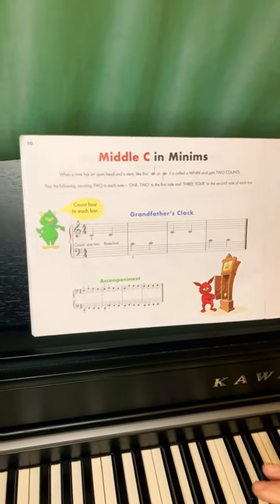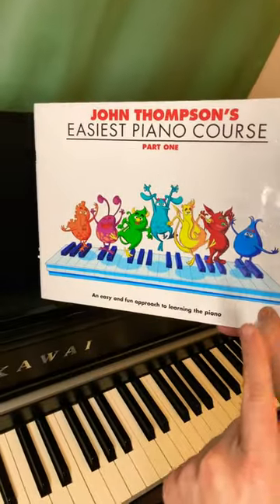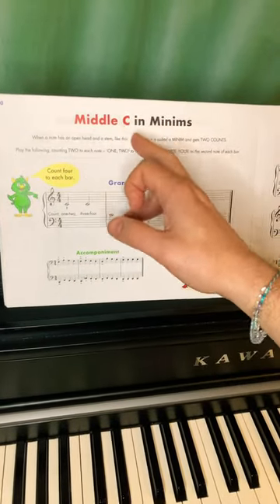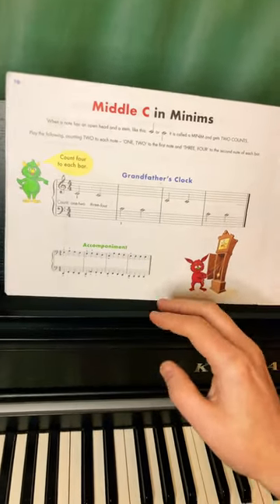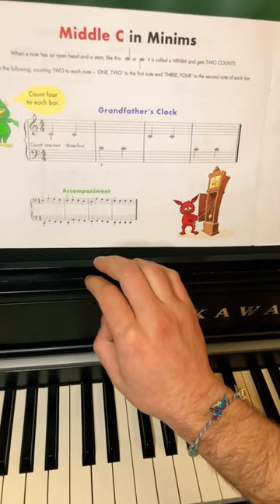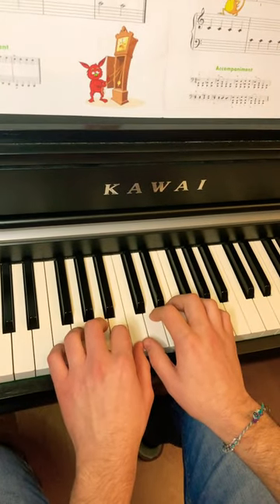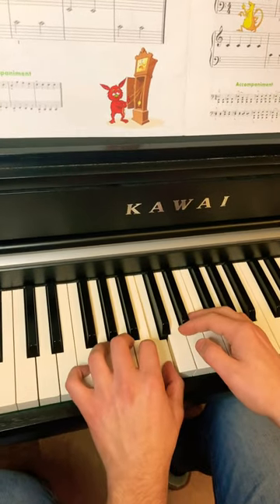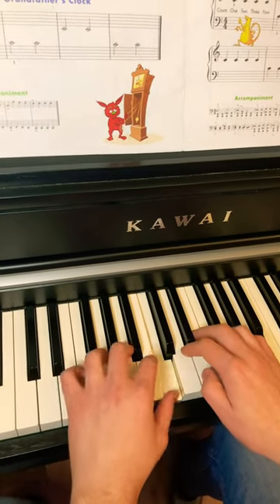"Grandfather's Clock" Middle C in Minims / Half Notes - JOHN THOMPSON's Easiest Piano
Help your child or yourself study the Middle C in Minims / Half Notes playing "Grandfather's Clock" on page 10 of the John Thompson's Easiest Piano Course Part 1 with this Short.